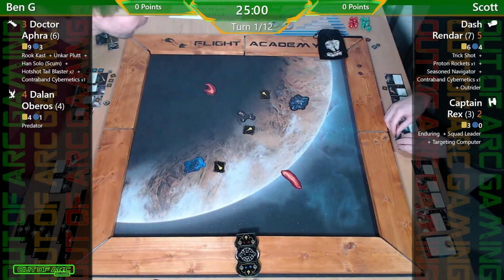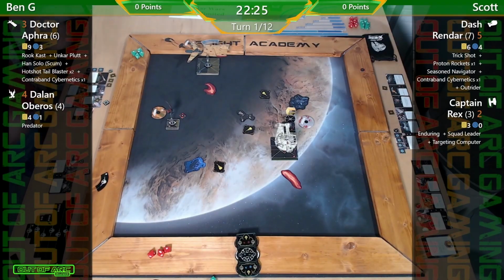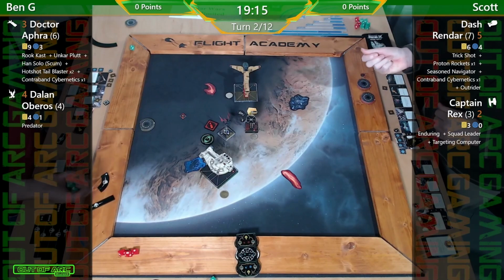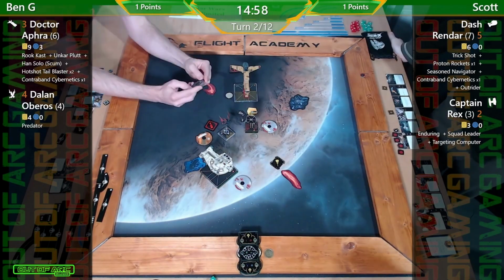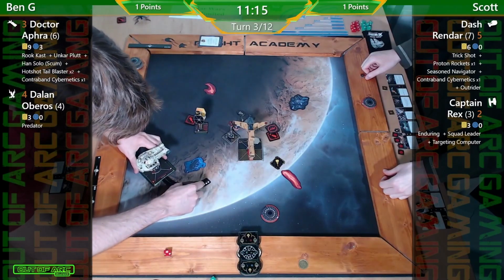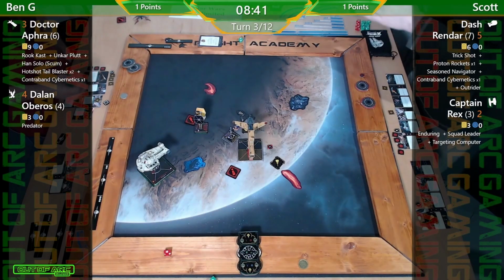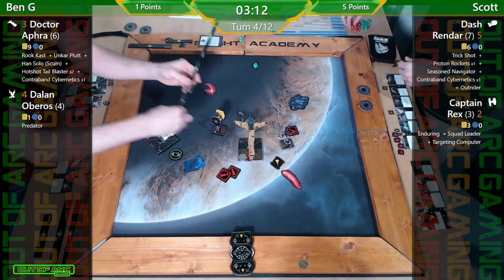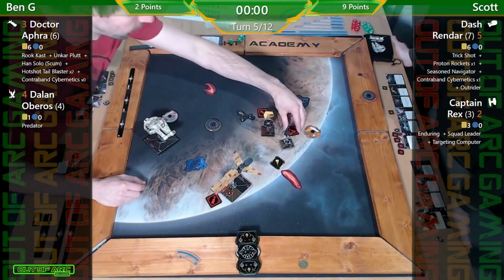Flight Academy Season 9 - Game 13 - Rebels V Scum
Scenario - Salvage mission

Opponents: Scott (Rebels) V Ben G (Scum)

Commentary by Phil

Flight Academy Season 9 Rules

Each pilot has 10 points to build a 2 ship list. (XWA Beta Points)
1 Small ship and 1 Large base ship.
Restrictions: No I6 pilots, No Ion Cannon Turrets, No Standard loadout ships and only 1 Proton munition per list.
Games will last 25 minutes.
Players will play a round robin, playing each opponent twice.
The game is played on a standard 3x3 mat with the starting board space reduced by Range 1 around all edges.
5 Obstacles are used and placed with the usual restrictions from the amended board edges.
Modified Scenarios rules will be in effect

TIMESTAMPS
00:00 Intro
01:06 Turn 1
03:18 Turn 2
09:13 Turn 3
15:16 Turn 4
19:21 Turn 5

Lists:

Scott (Resistance)

Dash Rendar (YLF) – YT-2400 Light Freighter (7)
    Trick Shot (4)
    Proton Rockets (6)
    Seasoned Navigator (7)
    Contraband Cybernetics (3)
    Outrider (0)

Captain Rex – TIE/ln Fighter (3)
    Enduring (4)
    Squad Leader (4)
    Targeting Computer (1)

Total: 10

Ben G (Scum)

Doctor Aphra – YV-666 Light Freighter (6)
    Rook Kast (8)
    Unkar Plutt (2)
    Han Solo (Scum) (7)
    Hotshot Tail Blaster (2)
    Contraband Cybernetics (3)

Dalan Oberos – StarViper-class Attack Platform (4)
    Predator (3)

Total: 10